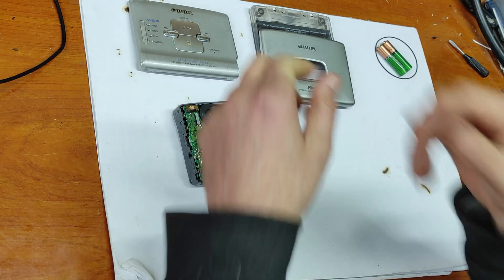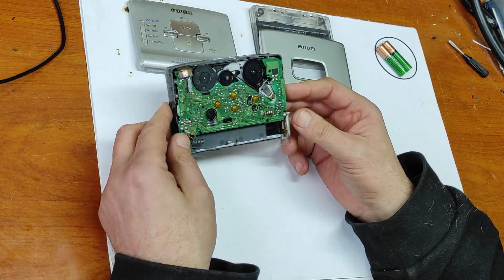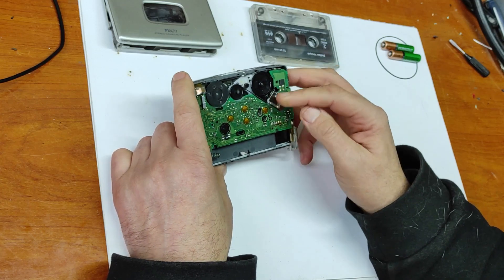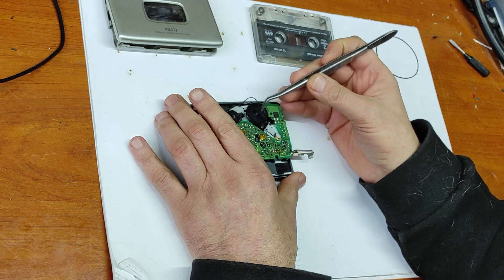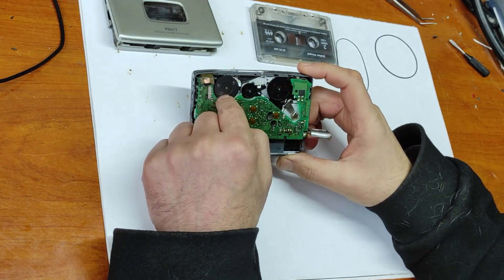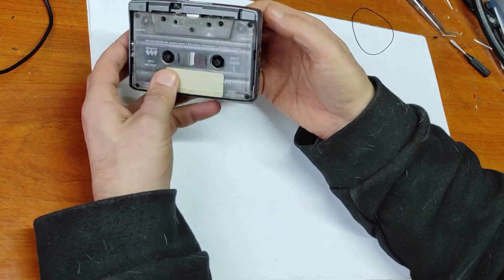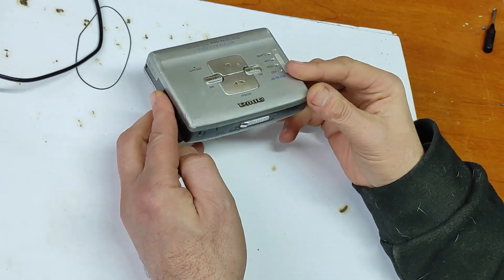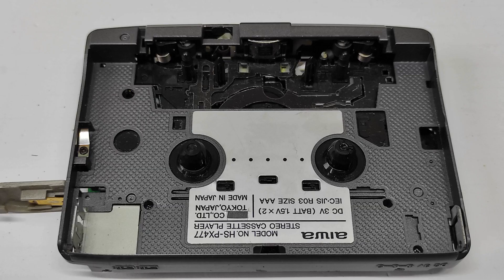Aiwa PX477 restoration and change belt walkman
You can see in this video how I made a restoration of this walkman from 1990 and tests.